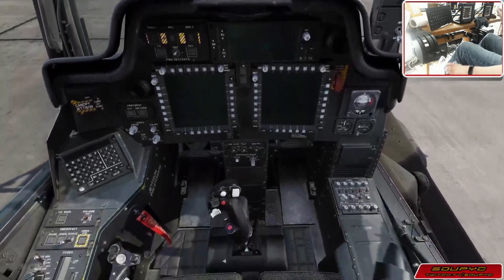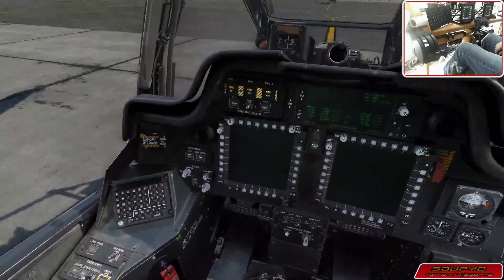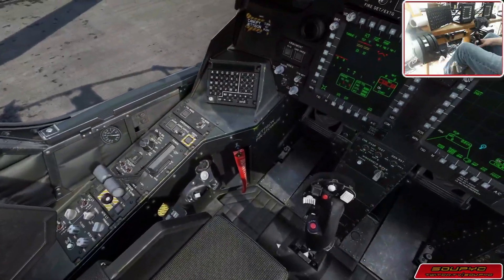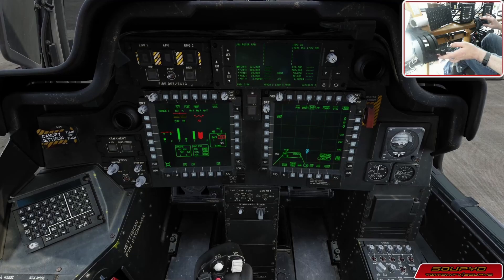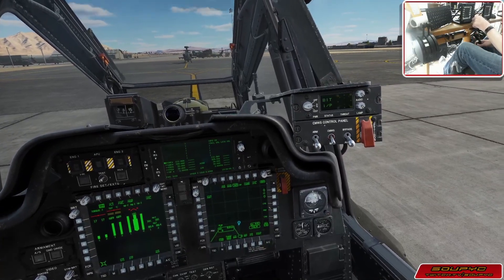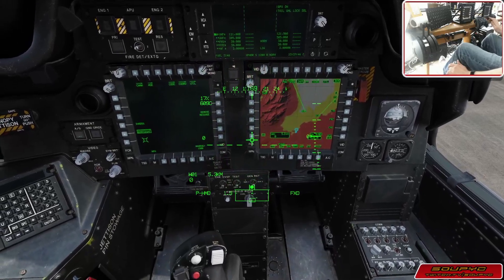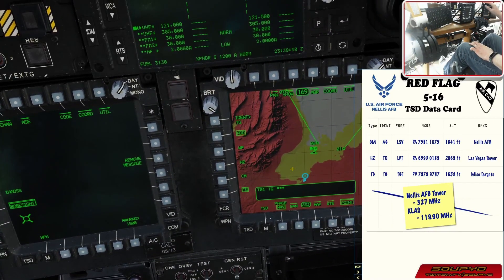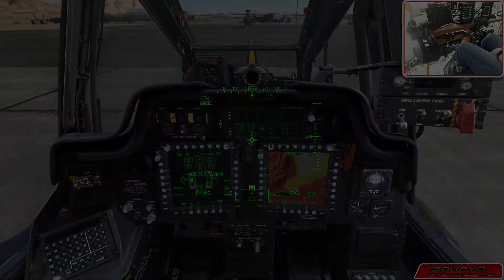(Mostly) Mouseless DCS AH-64D Startup | Home Cockpit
This is my mostly mouseless DCS AH-64D Apache Startup procedure using my home cockpit/simpit. When I set up a new DCS module, mouseless startup is the end goal, with operability of the aircraft being the primary goal (of course).

Sorry for the grainy quality, I recorded this in my streaming software.

Equipment:
X-52 HOTAS throttle
"Frankenstick" Sidewinder FFB2 with a CH F-16 Fighterstick on top
CH Pro Pedals
Saitek Throttle Quadrant
Thrustmaster MFDs
Logitech F310 controller